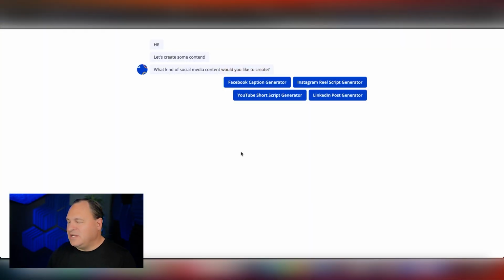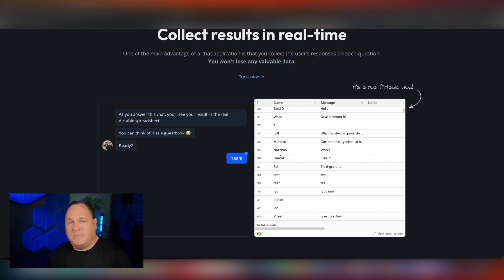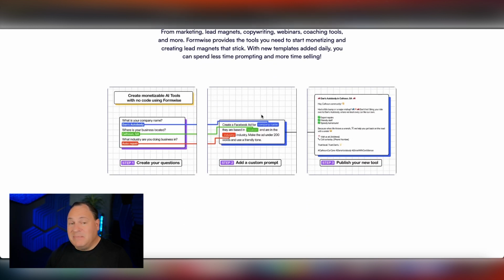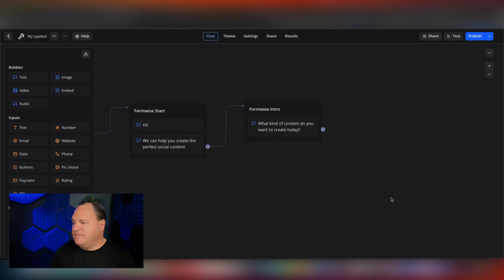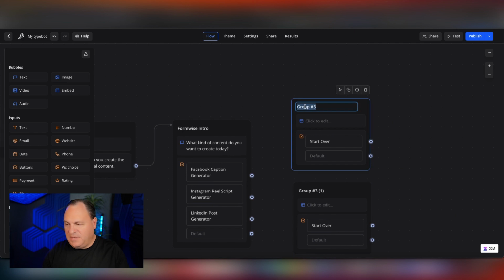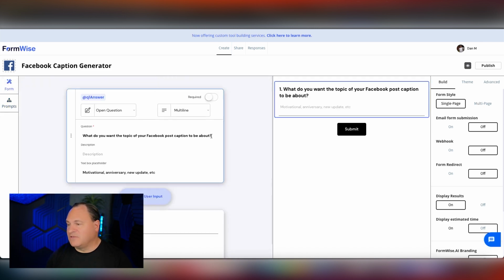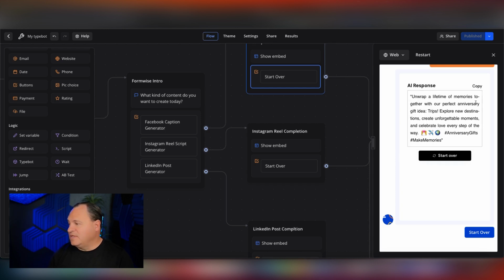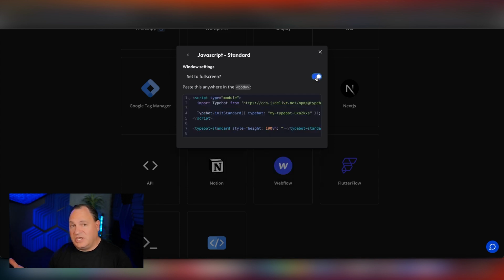DIY Chatbot Mastery: Build Engaging Bots with Open AI!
🚀 Unleash the Power of Chatbots! 🚀

Are you ready to dive into the world of AI and transform your chatbot from dull to dynamic? Join Dan from RocketTools as he guides you through a thrilling DIY journey to chatbot mastery with Open AI! 🤖✨

🛠️ Step-by-Step Tutorial: Craft Engaging Bots
- Discover how to merge the innovative tools Formwise and Typebot for a chatbot that is captivating.
- Learn why storytelling and personalization are KEY to customer engagement.
- Get insider tips on creating a chatbot that's not just smart but also interactive and value-packed.

💡 Expert Insights and Non-Coder Friendly
- See how two cost-effective and intuitive platforms can make magic when combined.
- Watch as Dan demonstrates how simple it is to connect Open AI prompts for an enriched user experience.

🛠️ Build It Live: Interactive Chatbot Creation
- Follow along as we build a chatbot right before your eyes.
- Discover the ease of a no-code, drag-and-drop bot builder with Typebot.
- Integrate Formwise effortlessly for direct access to Open AI's capabilities.

🎓 Tips and Tricks for Non-Developers
- Gain insights on leveraging Formwise for a white-label SaaS business.
- Explore the potential of prompt chaining for complex content creation.
- Benefit from a robust Discord community and responsive developer support.

🤝 Engage, Like, and Learn More!

💥 Take your chatbot from monotonous to mesmerizing with Dan's expertise! Watch now, and transform your bot-building skills with RocketTools! 💥

CHAPTERS:
0:00 - Introduction to Chatbots
1:36 - Smarter Chatbot Development
9:16 - Building a Typebot from Scratch
11:30 - Connecting Conversational Flows
12:02 - Chatbot Creation Using Typebot
17:15 - FormWise Integration with Chatbot
21:17 - Chatbot Testing Strategies
23:54 - Sharing Your Typebot Effectively
25:44 - Final Thoughts on Chatbot Storytelling